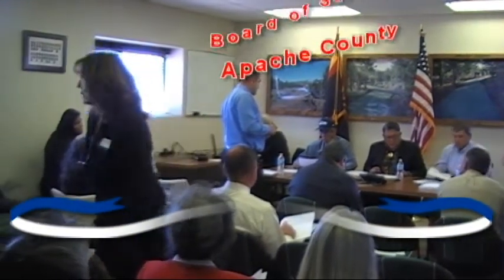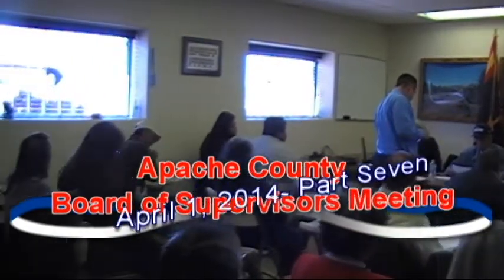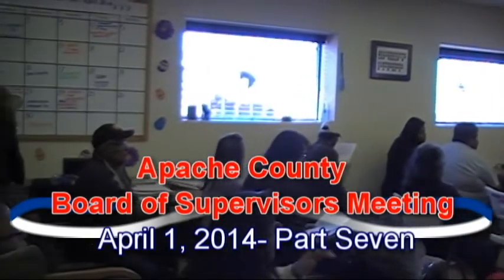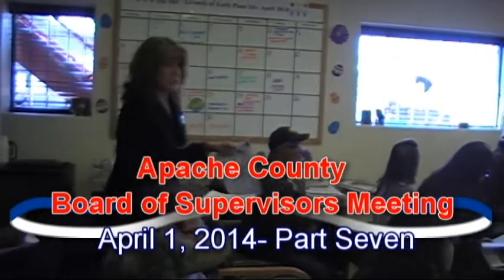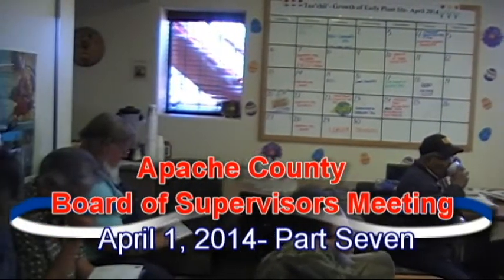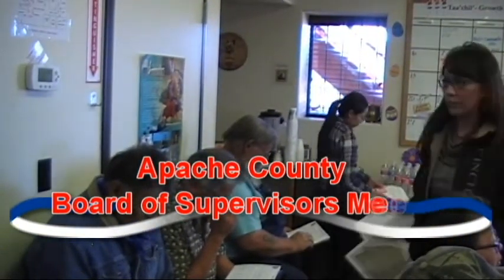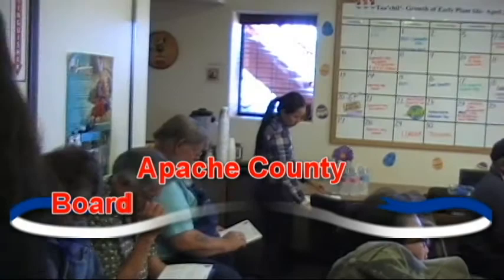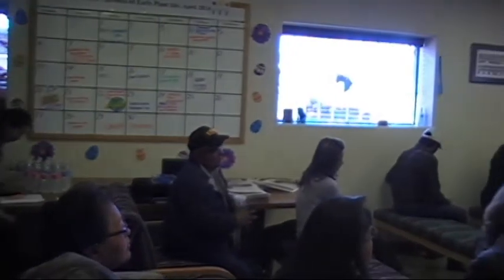April 1, 2014: Apache County Board of Supervisors Meeting- Part Seven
Part Seven of the Apache County Board of Supervisors meeting held in Ganado, Arizona on April 1, 2014.